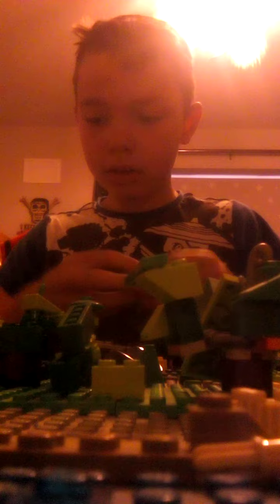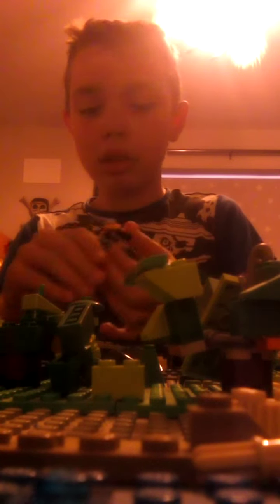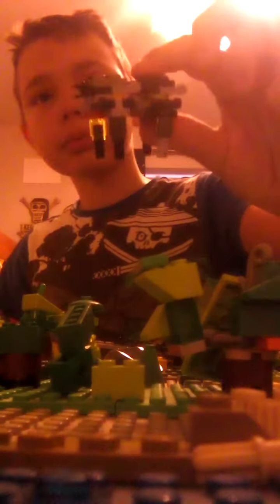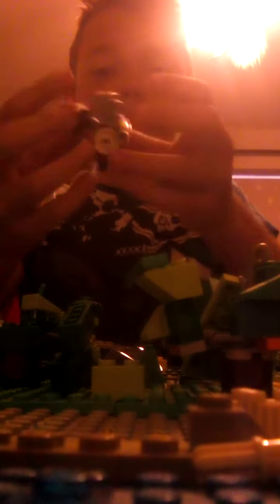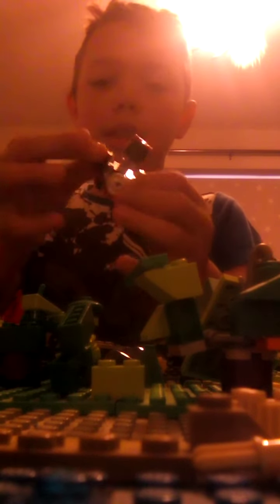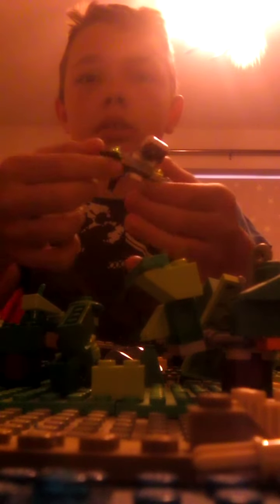3 July 2020